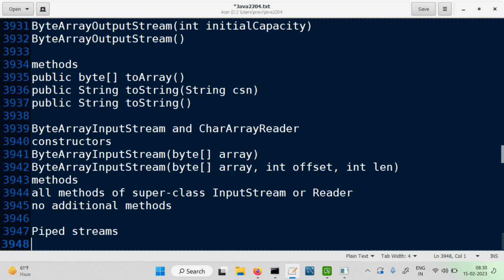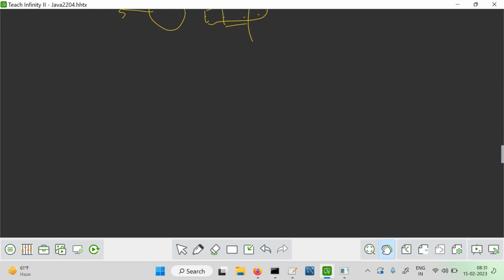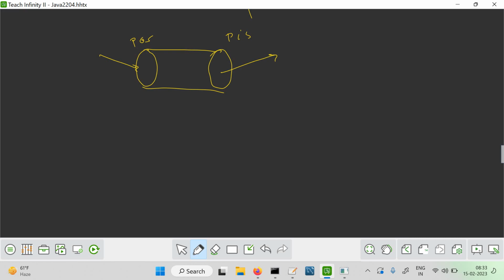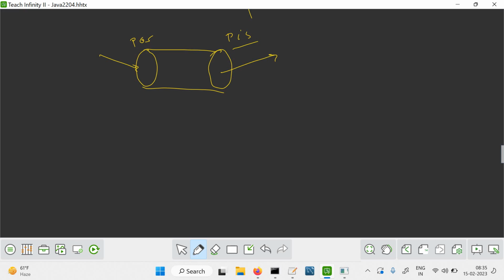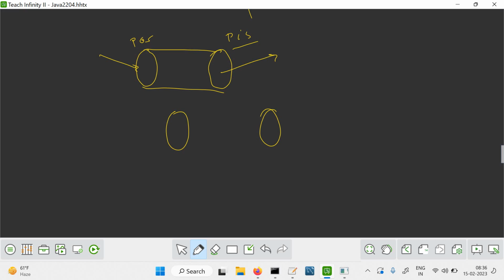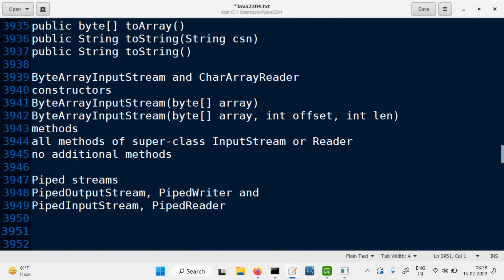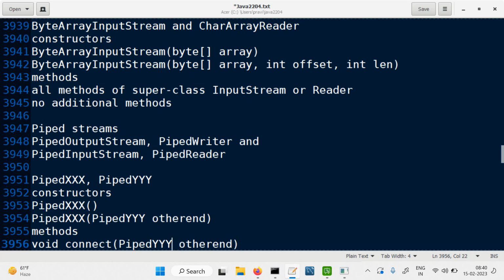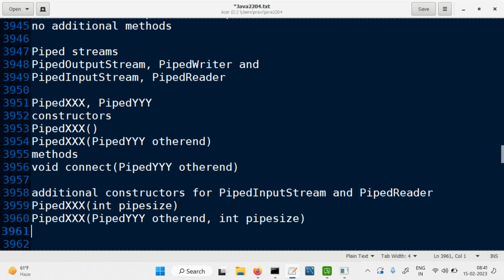Piped io streams in Java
Recording of session on Piped io streams in Java covers:
PipedOutputStream
PipedInputStream
PipedWriter
PipedReader